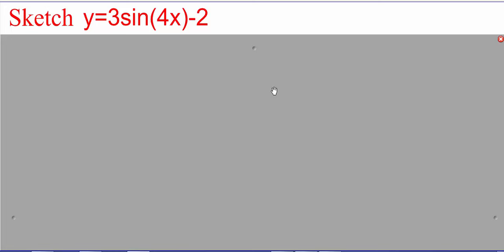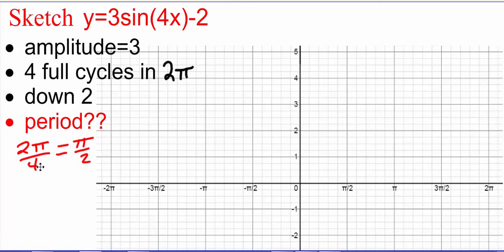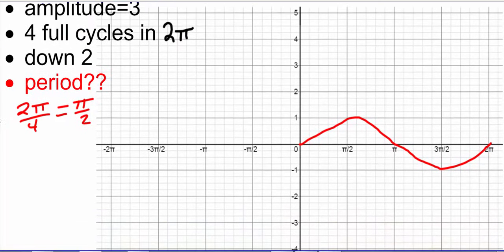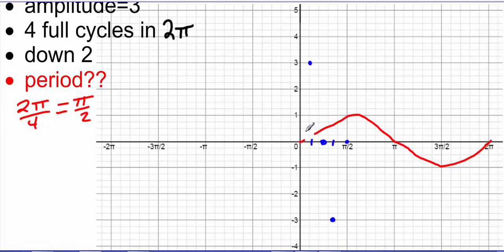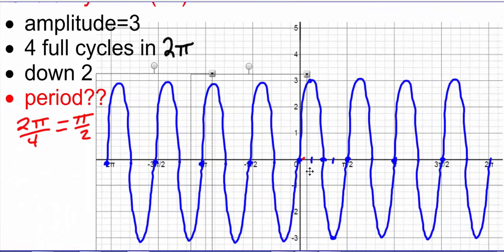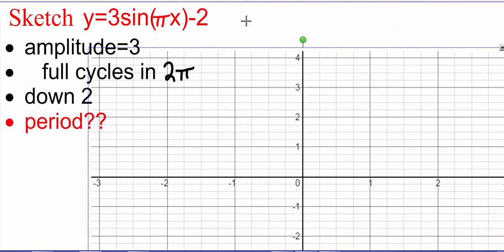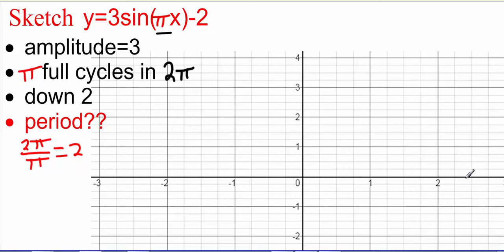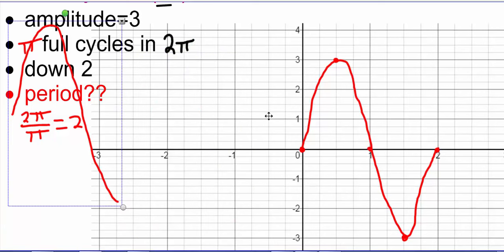MHFU4-04-Sketching Sinusoidal Functions-I